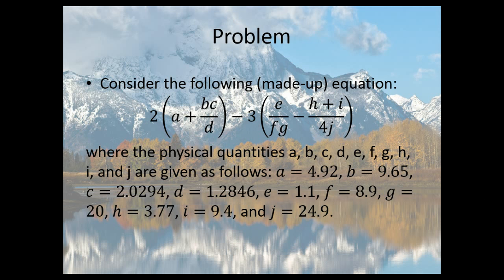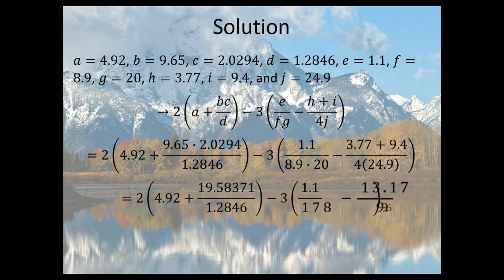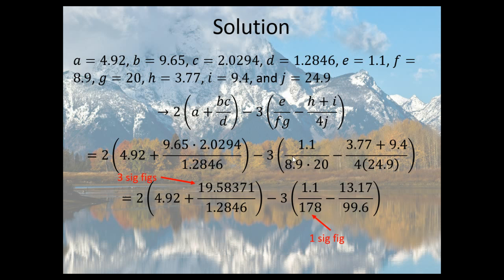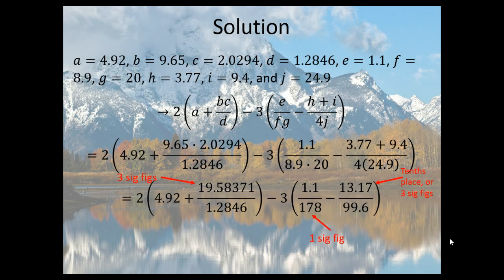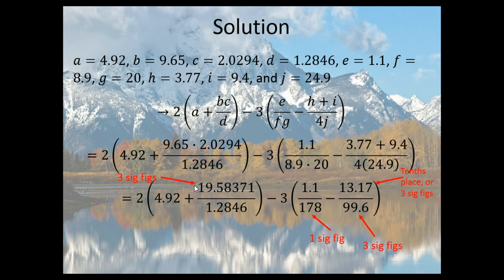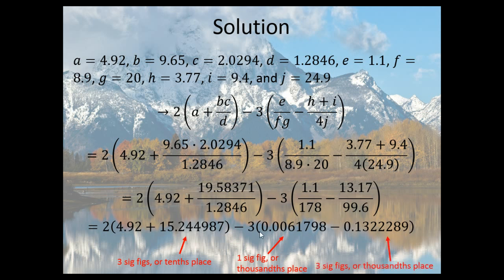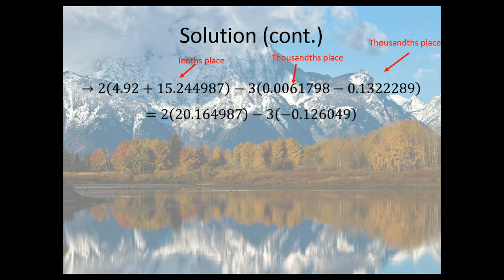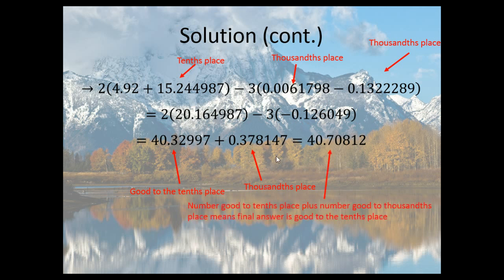Unit 1 Part 3 Difficult hybrid sig figs problem